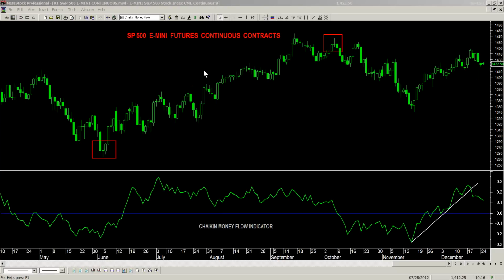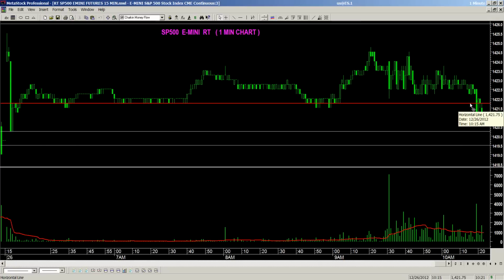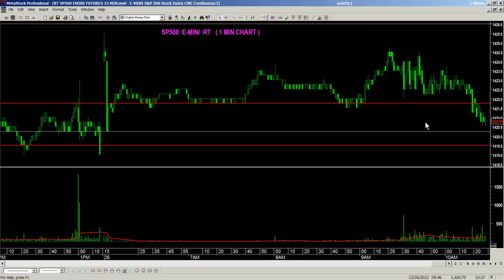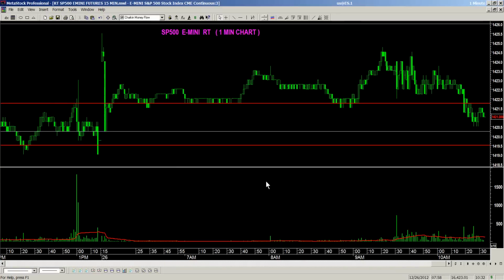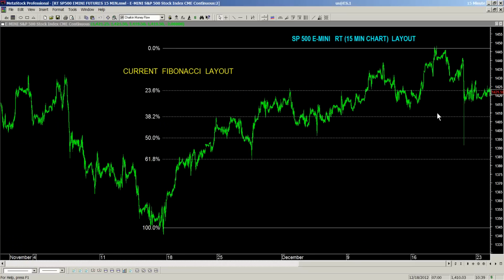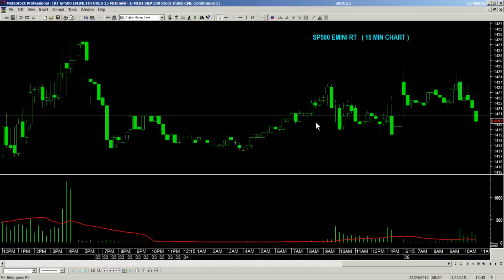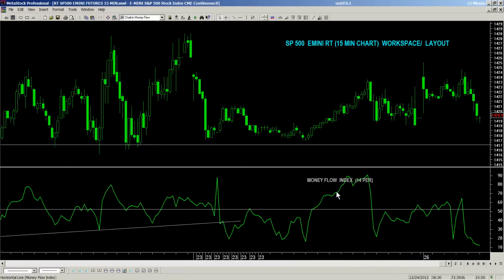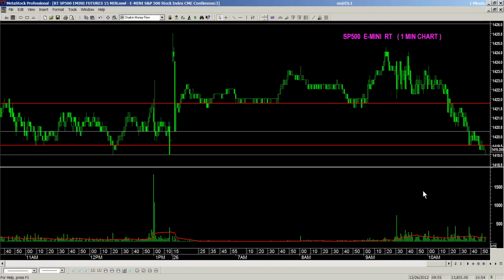Real Time Trade S&P 500 E-Mini Futures (2.75+) Gain This will get your attention real quick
Posted 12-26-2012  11:22 AM EST   This is a perfect example of how I trade on a daily basis, taking only the true high probability trades. Expert Market Timing, ETF's and of course, Walk throughs on all trades produced by our Smart Money Trading Methodology ™
 Risk Disclosure: